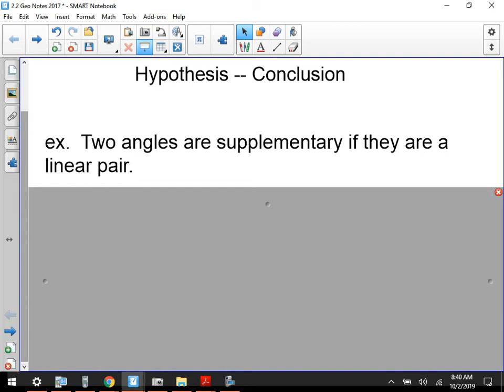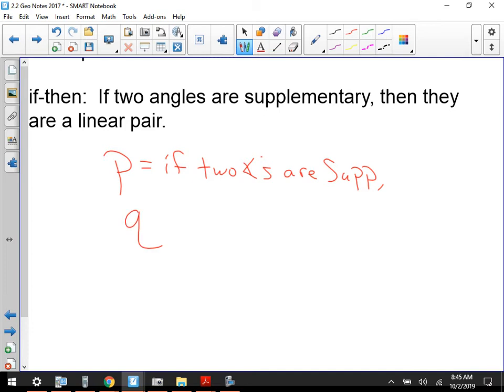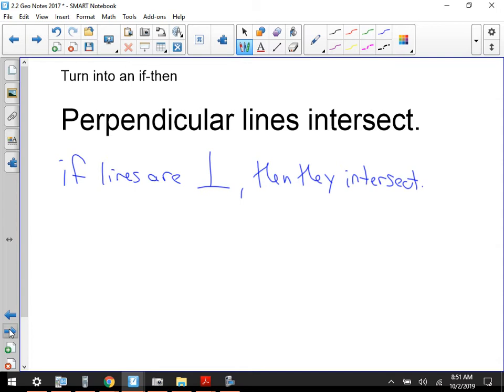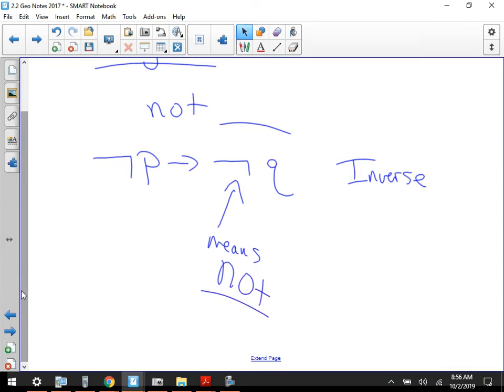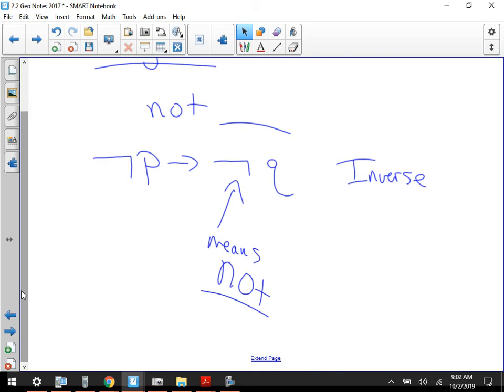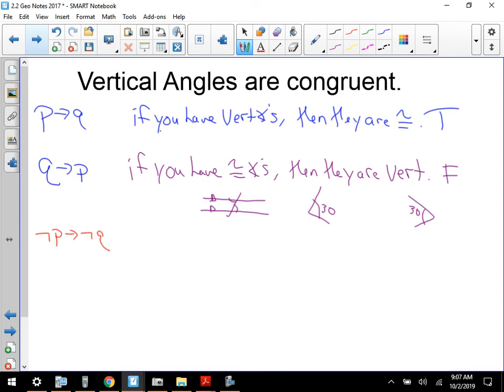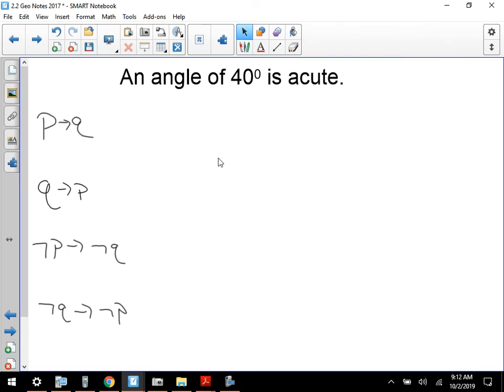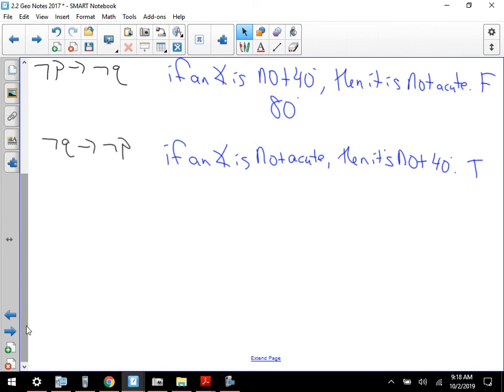October02 2 2 notes p2